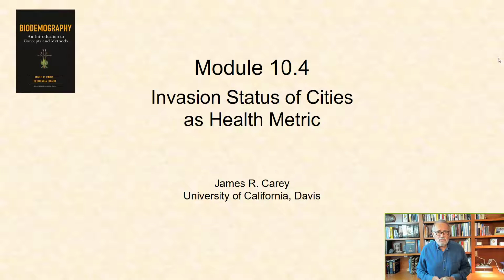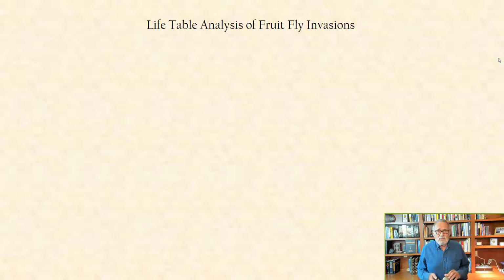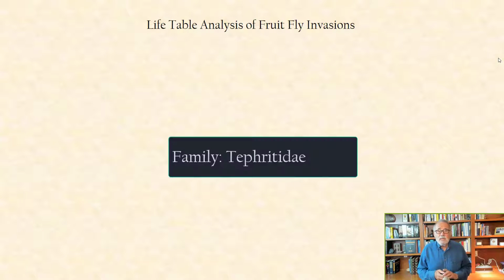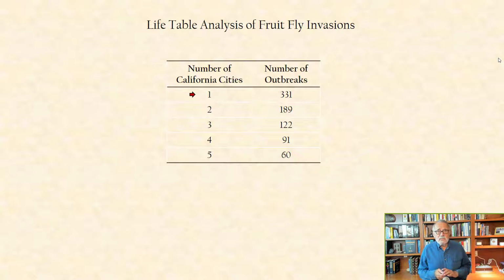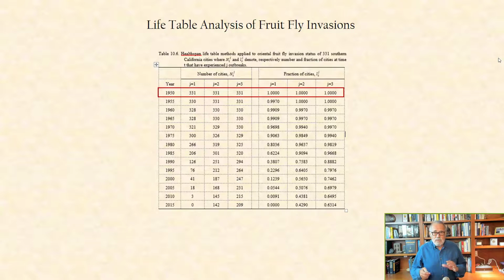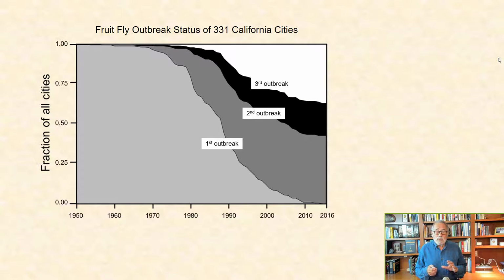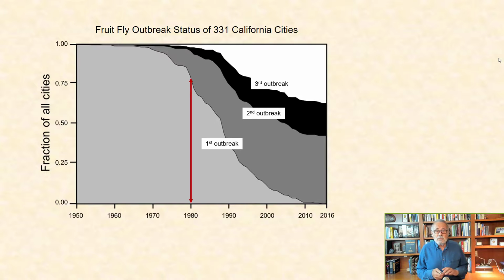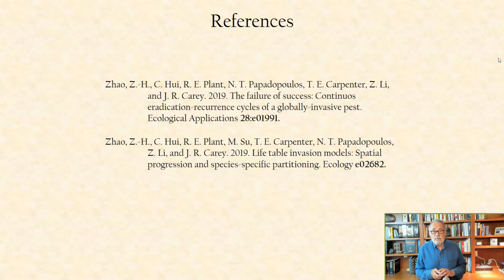Applied Demography II: Invasion status of cities as health metric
Application of age-stage life table concepts to invasion biology of fruit flies.